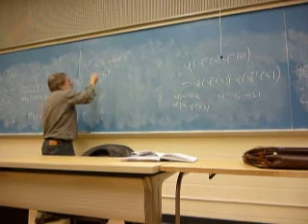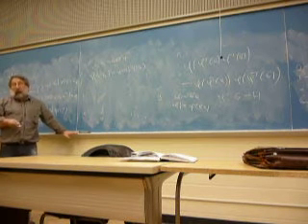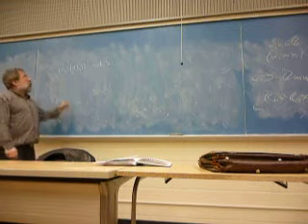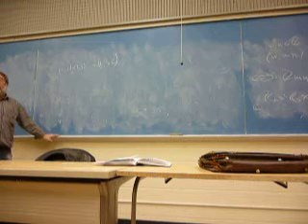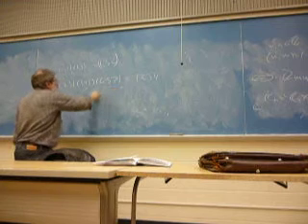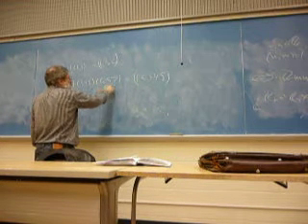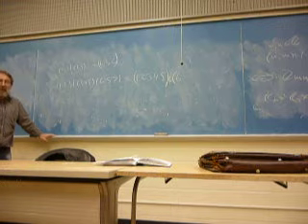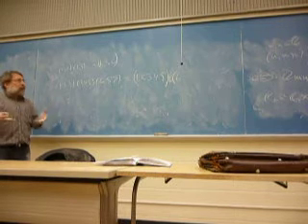MAT-5420 Lecture 03-21 (2 of 2)